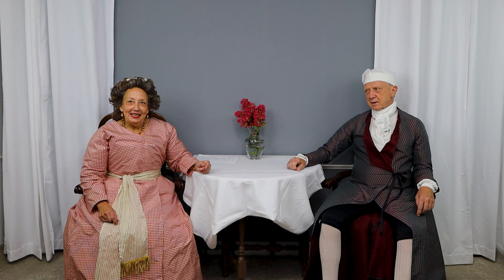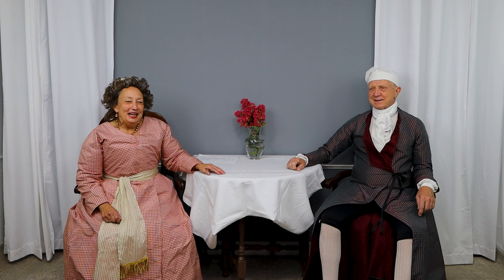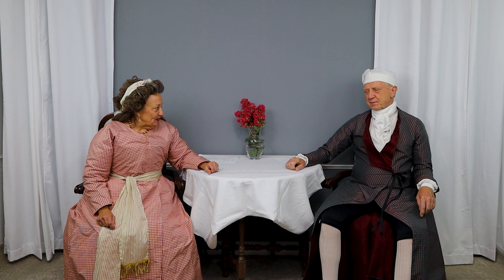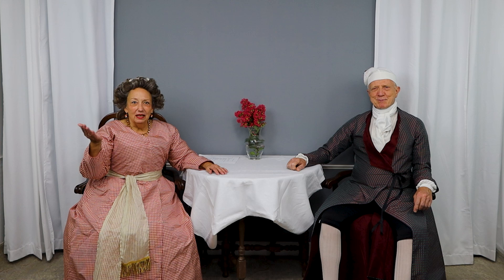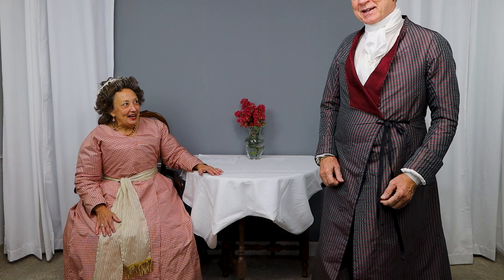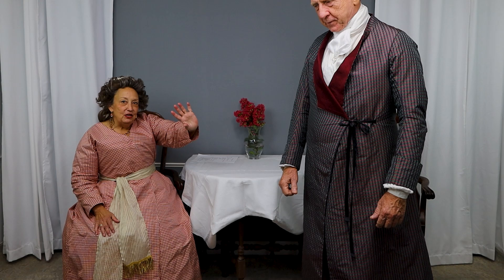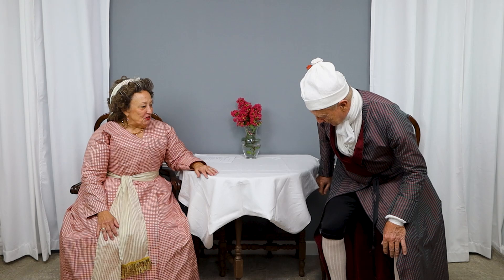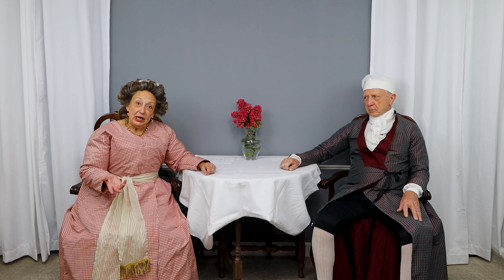Sultana Live (Recap)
If you missed our live on Friday, 8/5 (what an adventure!) then check out this recap and keep an eye on our shorts here on YouTube and our Reels on Instagram for more information on our upcoming releases!

Want to try a great summer hydrating drink?  The original 18thc "gatorade"!

Switchel Recipe:
1/2 gallon of water
1/2 cup honey or molasses
1/4 cup apple cider vinegar
1 tablespoon powdered ginger